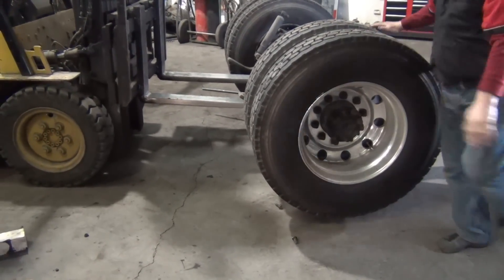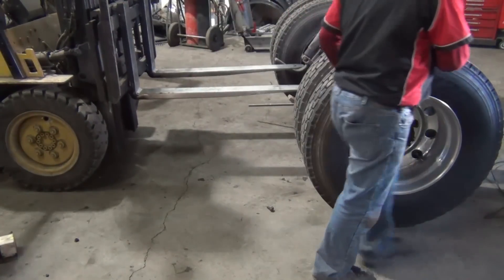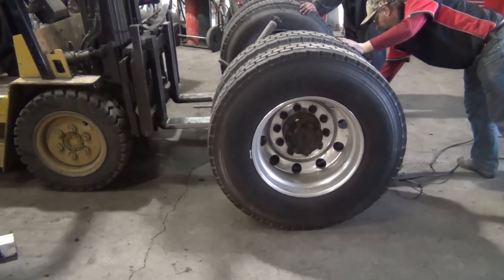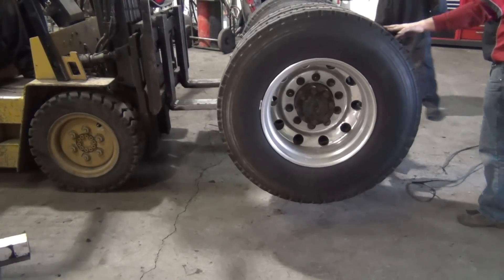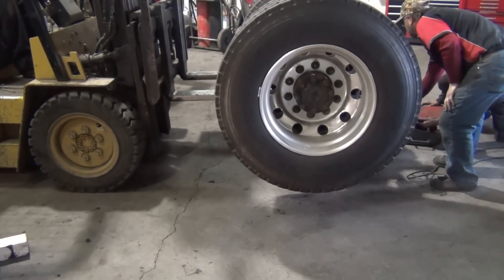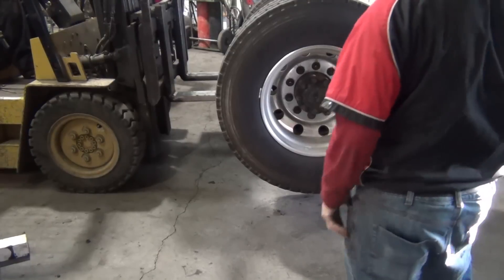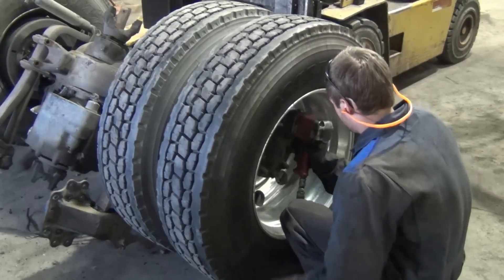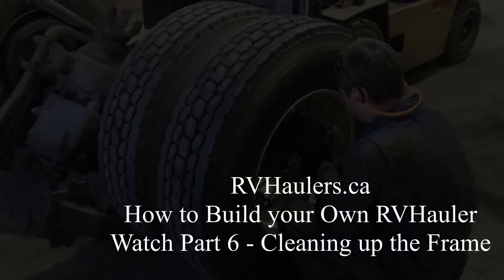How to Build an RVHauler - Part 5 - Rolling out the Axles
RVHaulers shows the axles being removed and rolled out from under this Volvo 780 being converted for Jack and Danielle Mayer. This Class 8 truck is going to be singled mid, with one rear axle.  Ultimately, it will receive a Herrin Hauler smart car loader deck.  We plan to single to a 230" wheelbase.  for more pictures and videos on how to build your own RV Hauler.